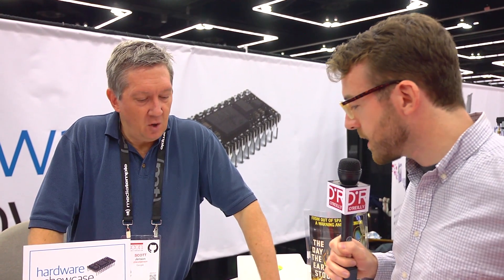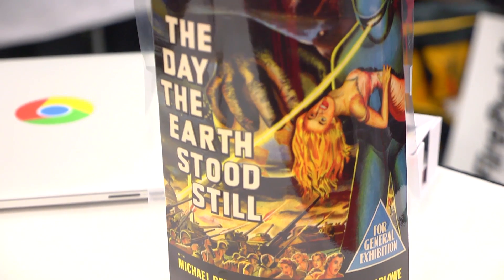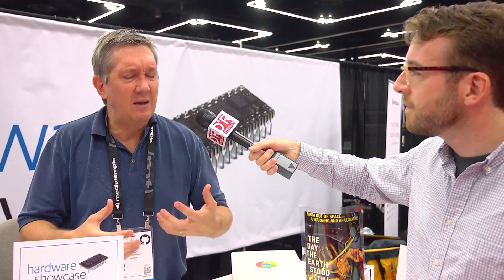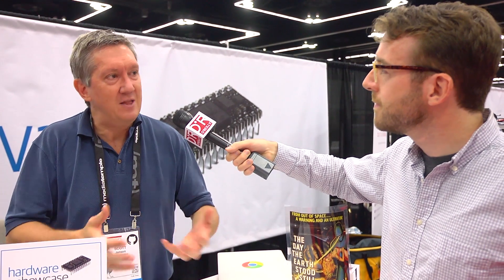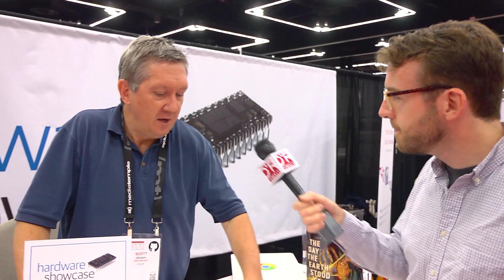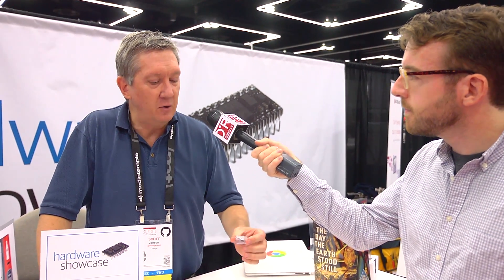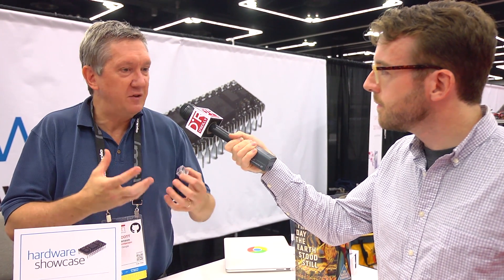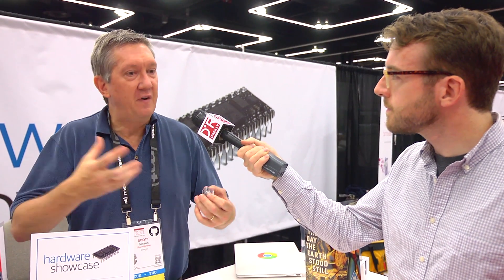Scott Jenson (Google Physical Web Project) Interview - OSCON 2014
From the OSCON 2014 Hardware Showcase, Google's Scott Jenson discusses their "physical web" open standard project that assigns URL addresses to physical objects, allowing you to interact without a dedicated application.